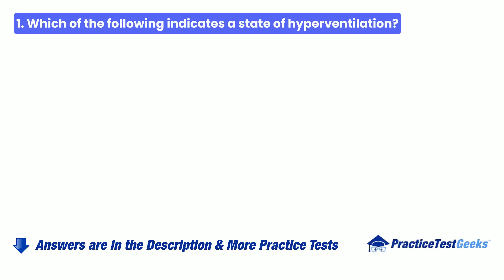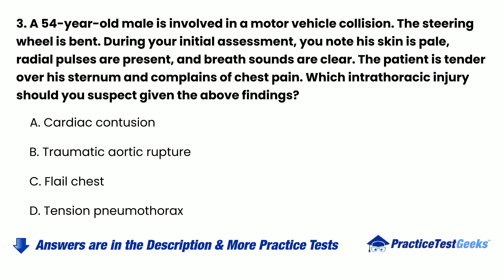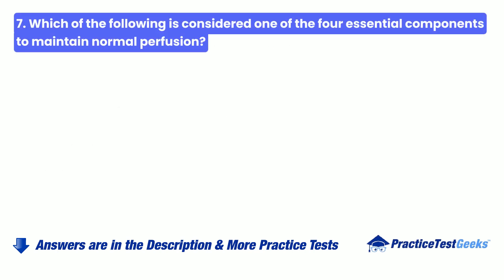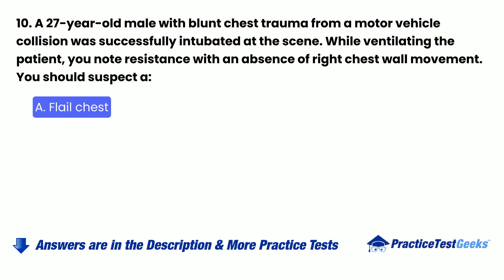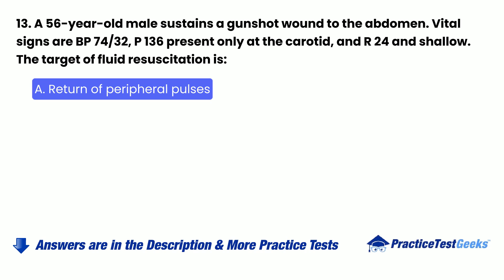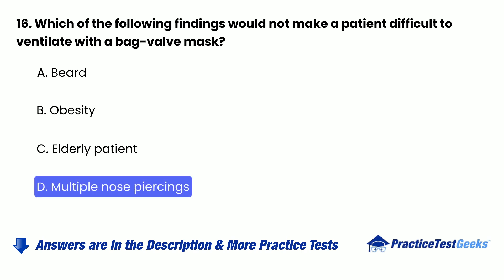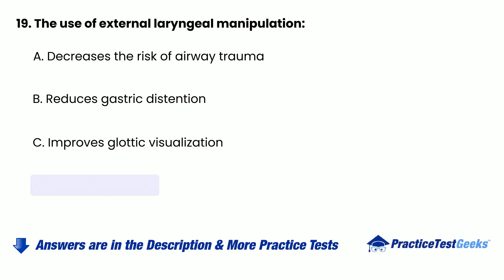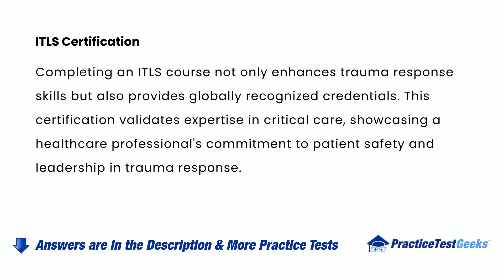ITLS Practice Test 2026 International Trauma Life Support 9th Edition Certification Exam Questions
Prepare for your International Trauma Life Support certification exam with comprehensive practice questions and test preparation strategies for 2026.